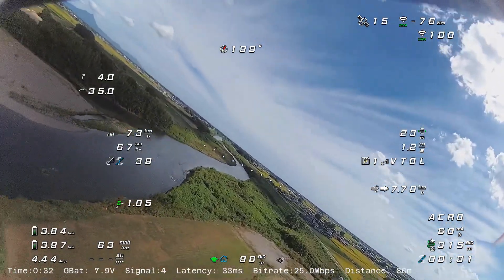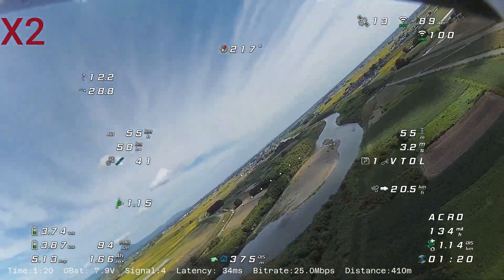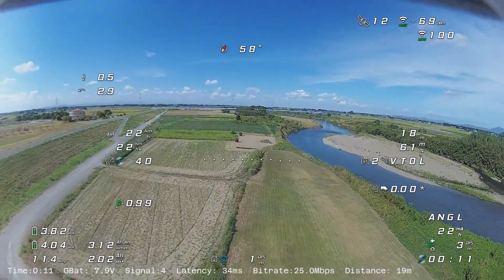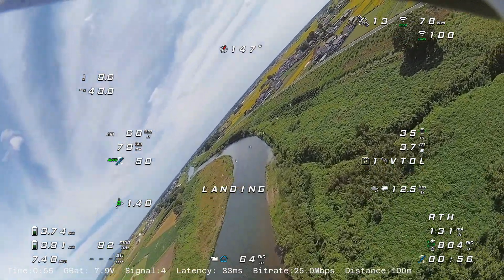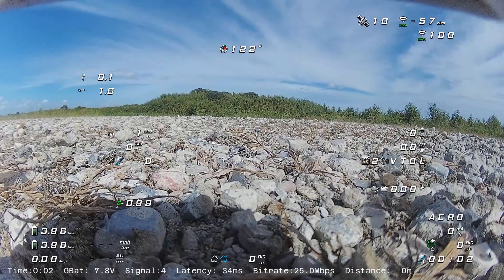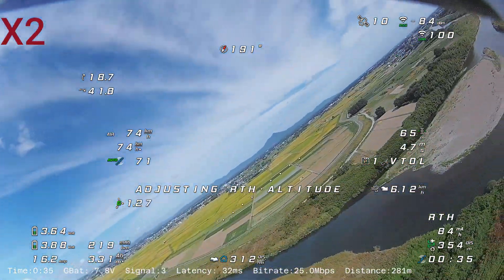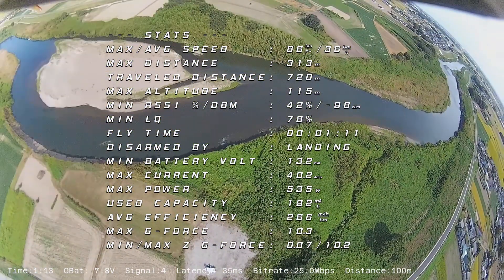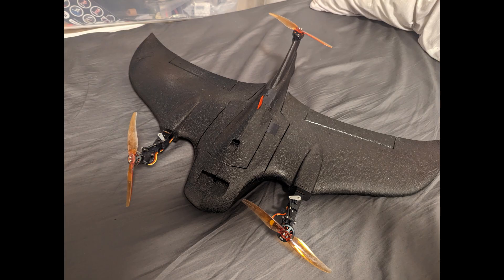Fimi Manta VTOL by INAV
This is the latest development status of inav
The firmware,The settings,The tune are not its final stage.